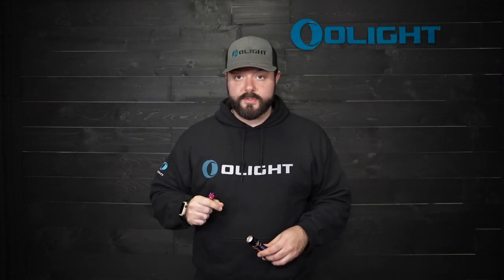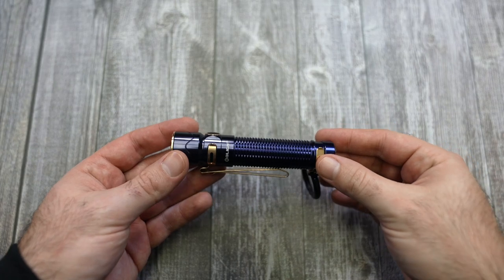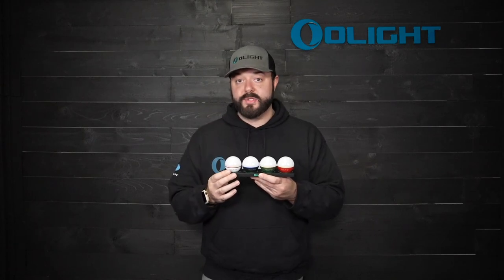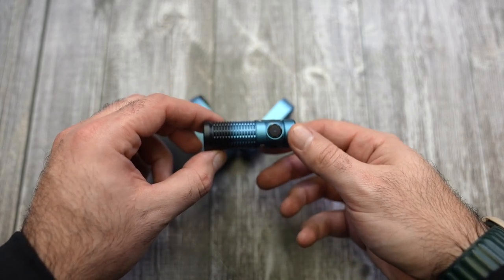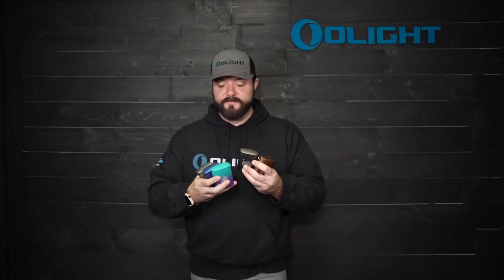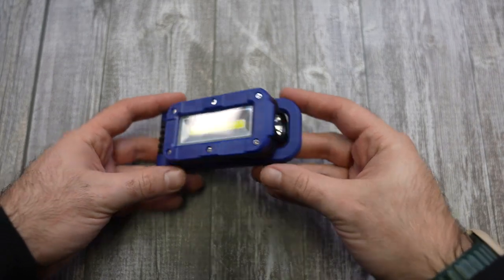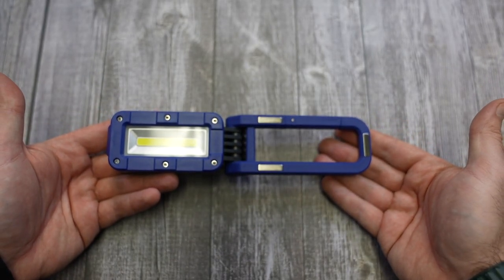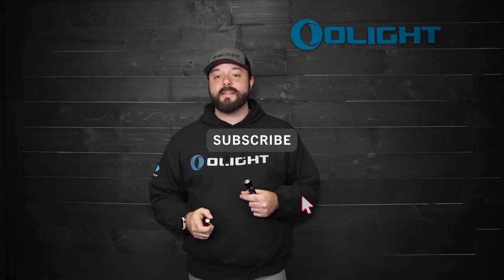Olight Feb. FLASH SALE *STARTS TONIGHT*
3 simple rules to enter:

2. LIKE this video (click the thumbs up)

The Cyber Cyan Omini looks so cool, the blue Swivel is a no-brainer, and the glossy finish on the new WM2 and I5R is breathtaking! These are must-have items for the collectors out there! Click the link above now to make your wish list and get those orders in tonight!